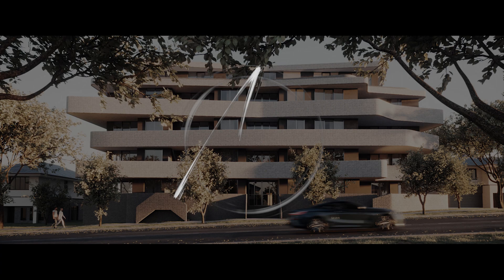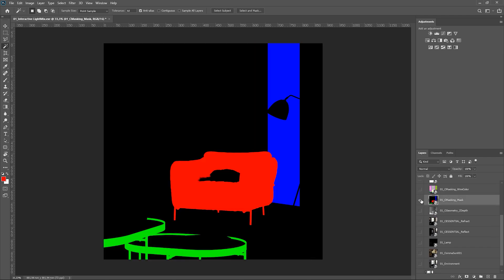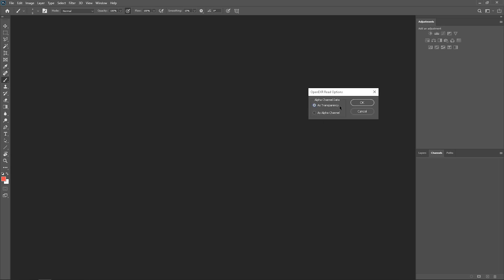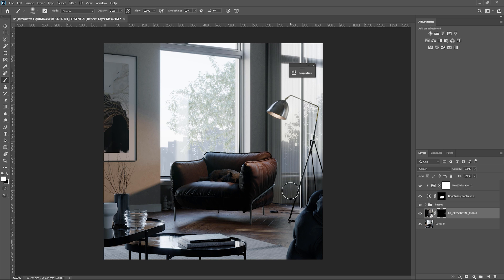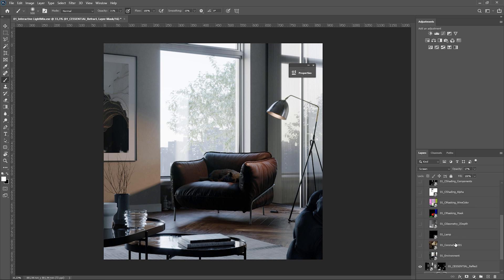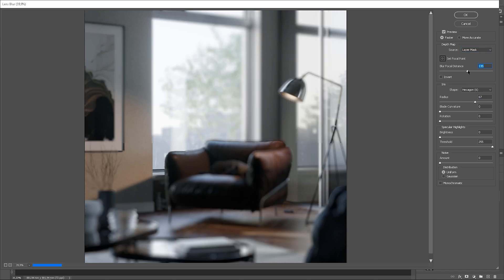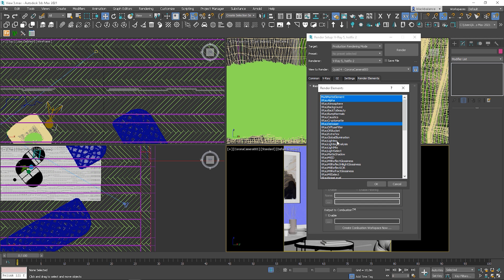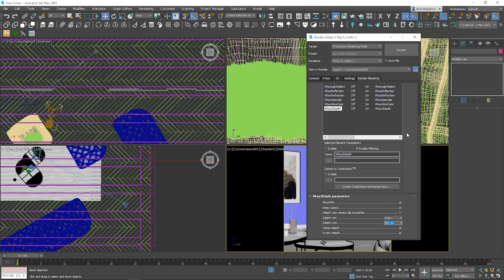How to use render elements in post-production? l RENDER ELEMENTS - PART 2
Learn how to use save render elements, how to use them in the post-production process, and which render elements I use in V-Ray.

⏱️ Timestamps
0:00 Intro